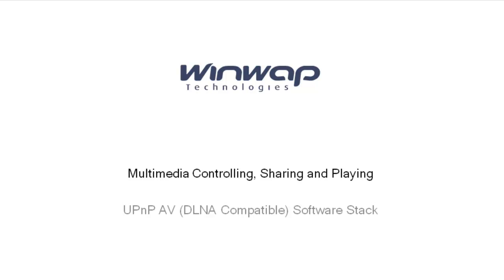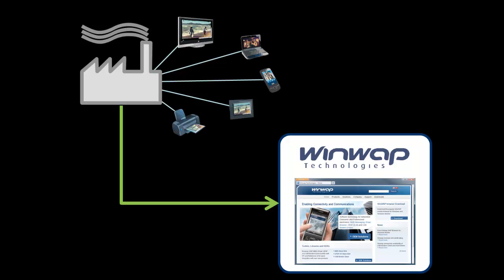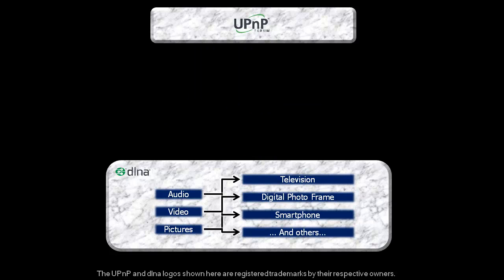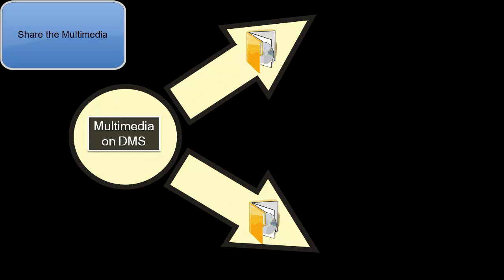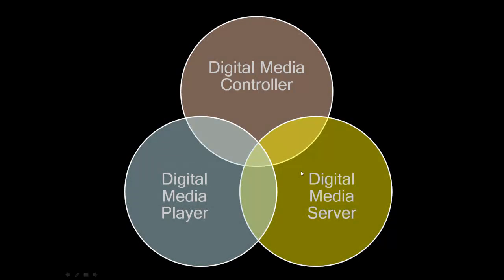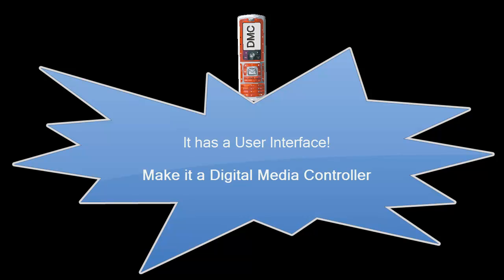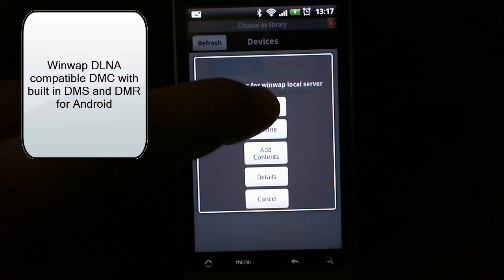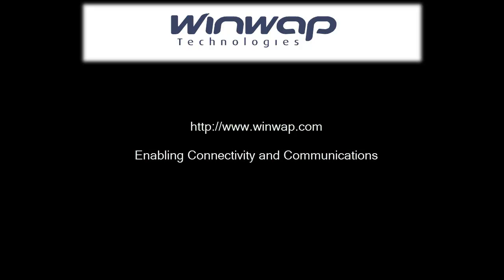Winwap UPnP AV (DLNA) Product Explained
Short video to show what the OEM can do with the Winwap UPnP AV (DLNA) software technology.